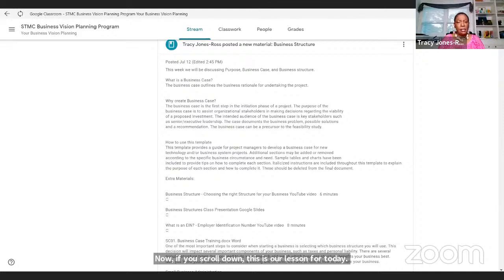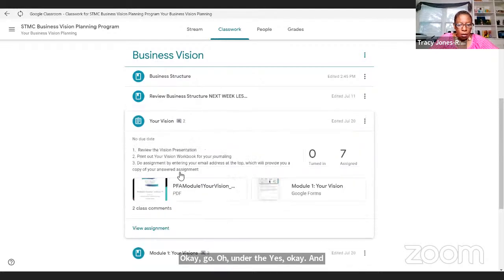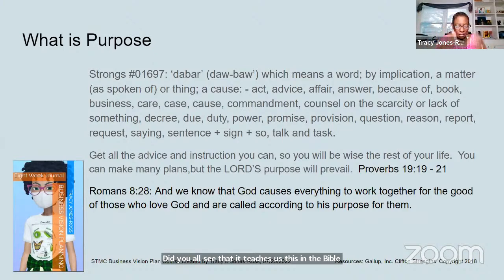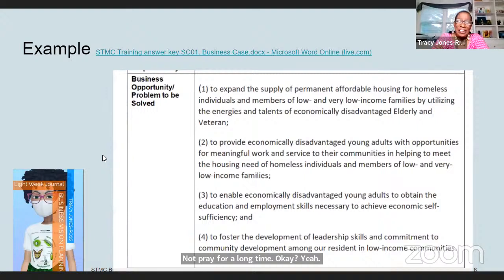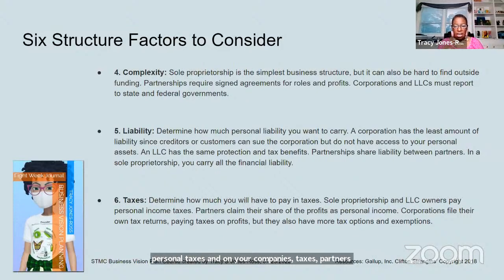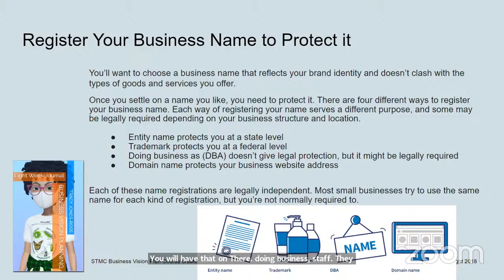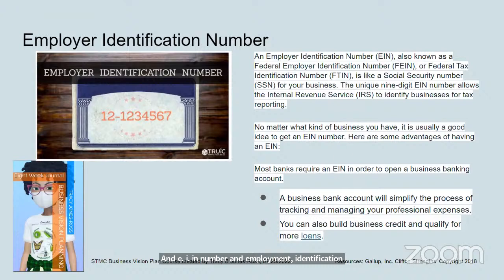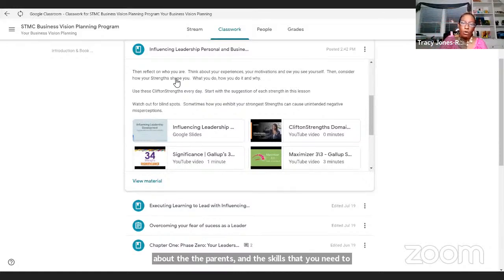Your Business Vision Planning Class